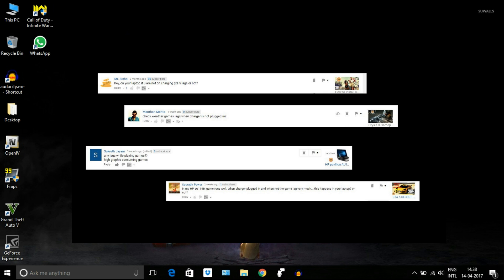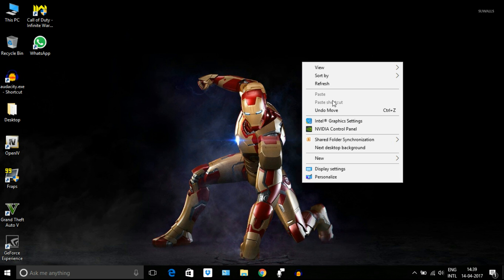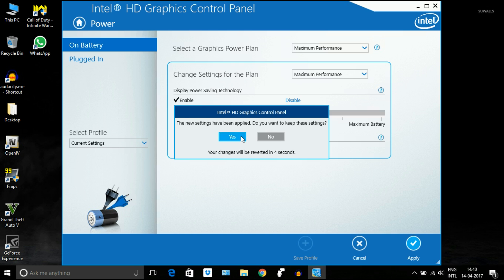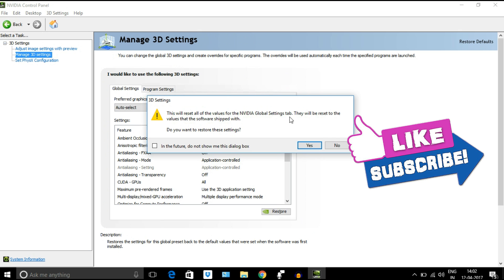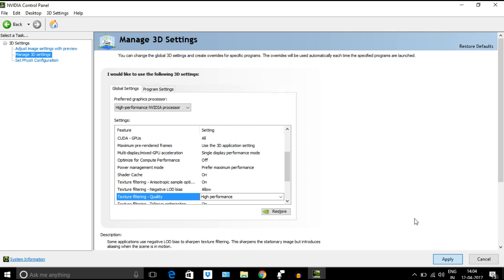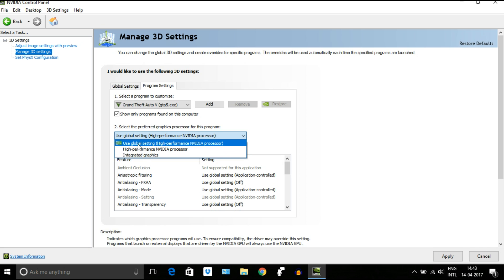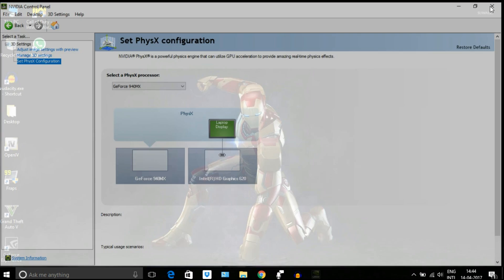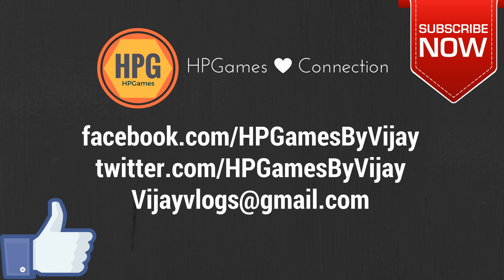How to Boost your GPU For Best Gaming Performance 2021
Games lags on HP pavilion laptops when not connected to charger. Many of you have asked me this question So i decided to make this video where i will guide you the step by step way to resolve that problem.

The best Nvidia geforce Control Panel Settings. These settings will boost your graphic card performance and increase your FPS in numerous games.

This tutorial is applicable for all windows OS i.e. windows xp, vista,7, 8,8.1 and latest windows 10.

Lets keep the comment section more awesome to ensure everyone has a good time.  With your help, we can continue to build an awesome community! Thanks and enjoy!